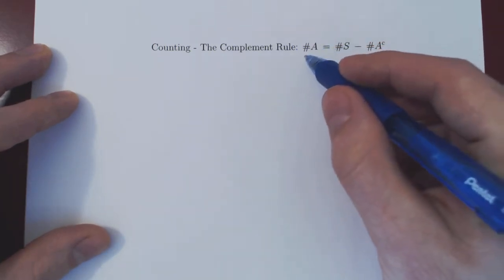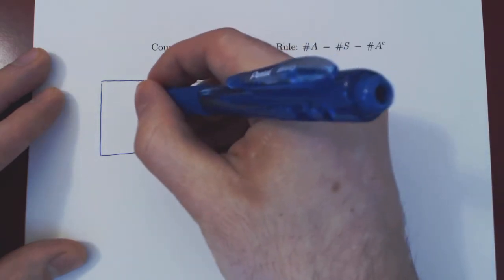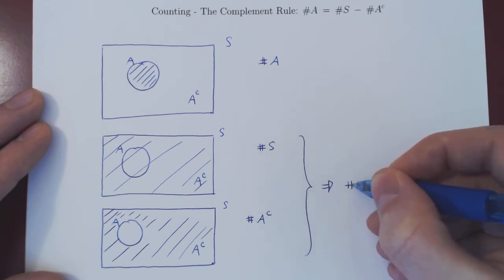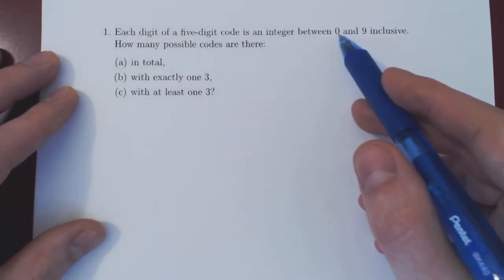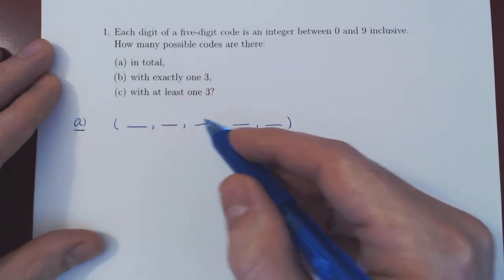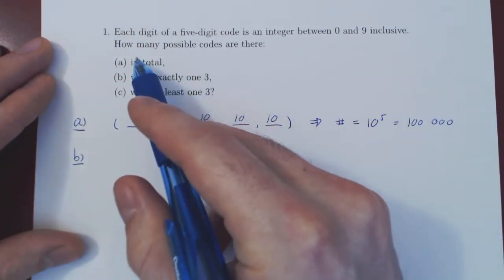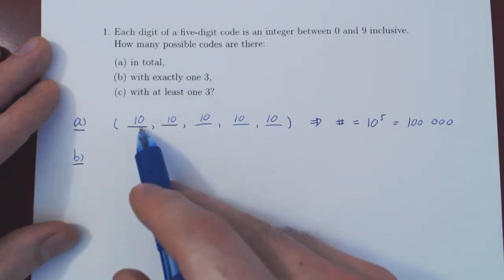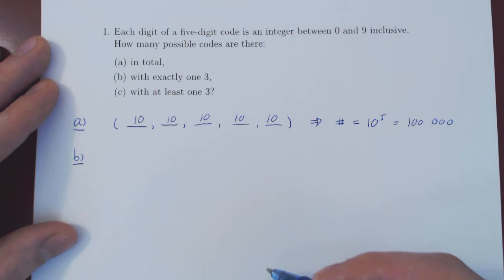Counting - The Complement Rule